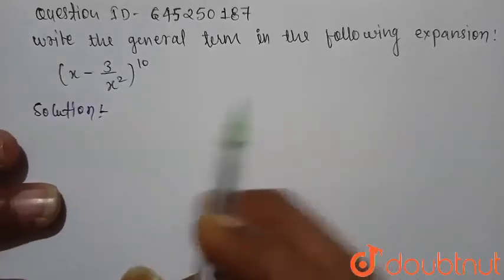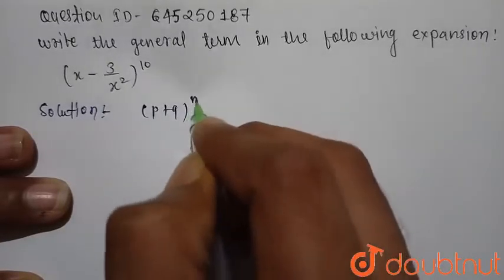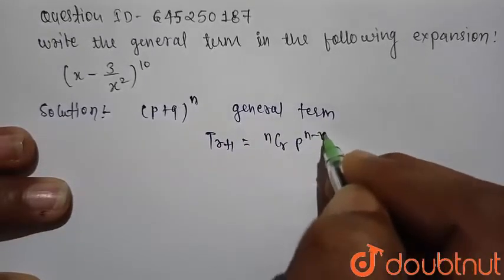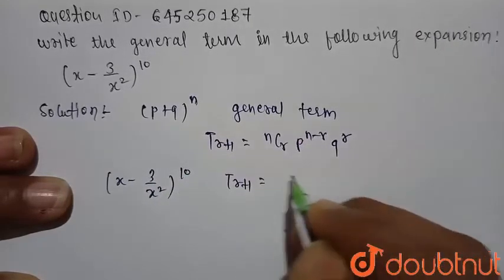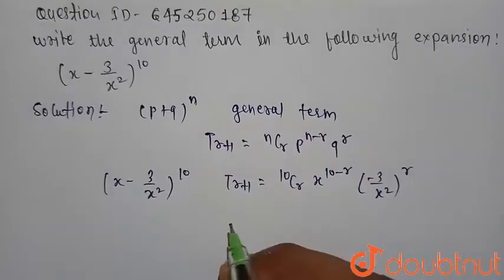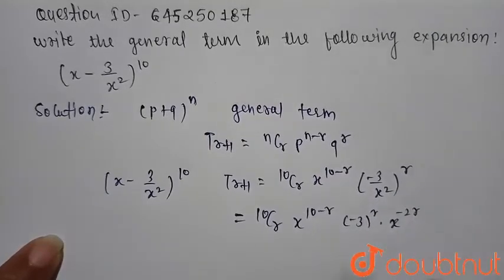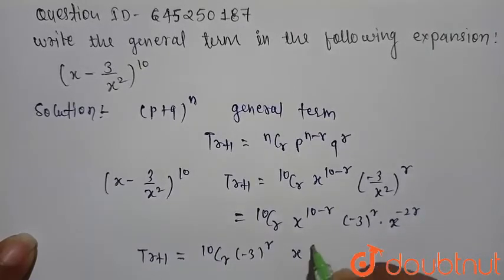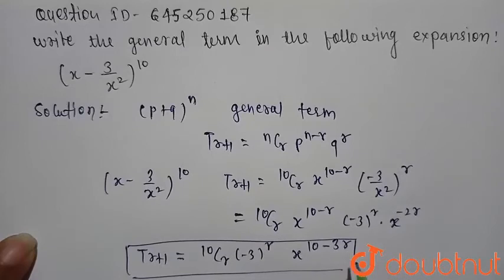Write the general term in the following expansion: (x- 3/x^2)^10 | 12 | BINOMIAL THEOREM - FOR B...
Write the general term in the following expansion: (x- 3/x^2)^10
Class: 12
Subject: MATHS
Chapter: BINOMIAL THEOREM - FOR BOARDS
Board:IIT JEE

👉 Have Any Query? Ask Us.